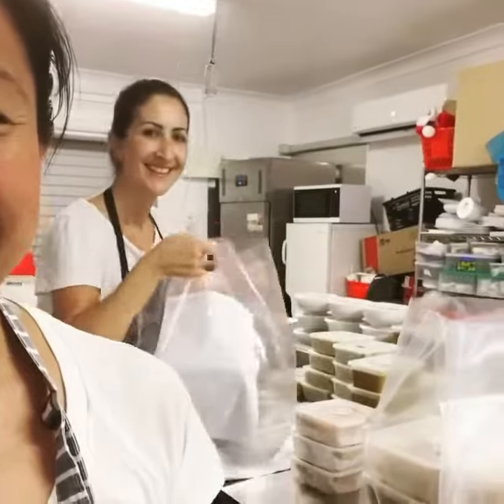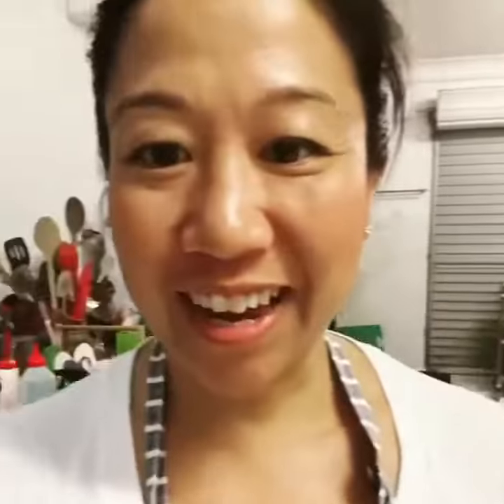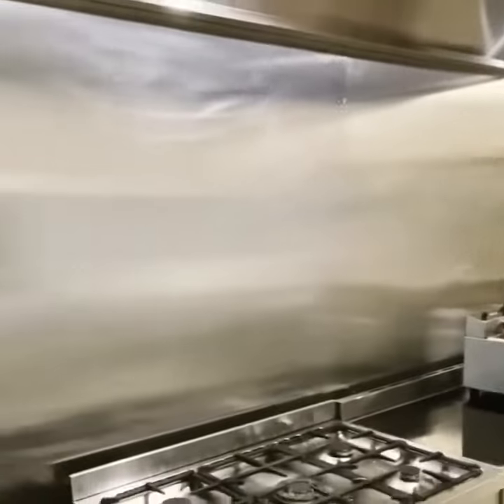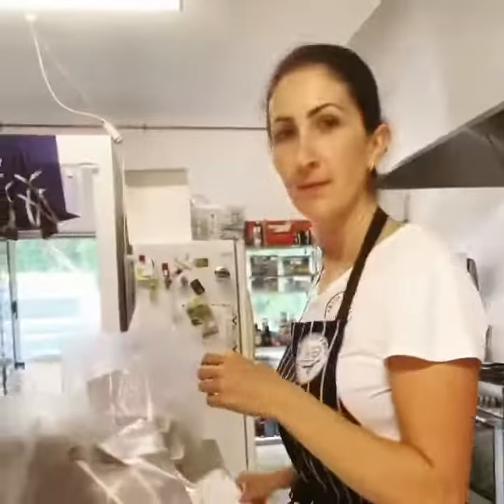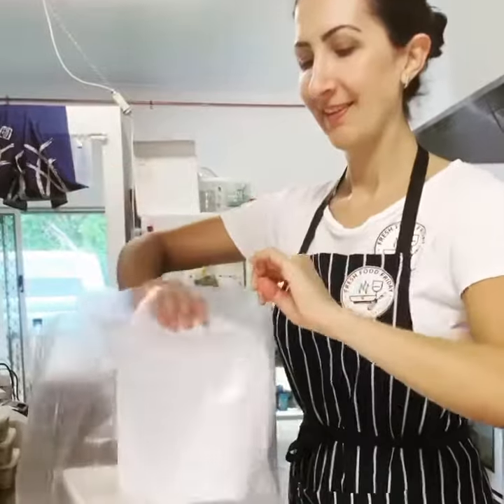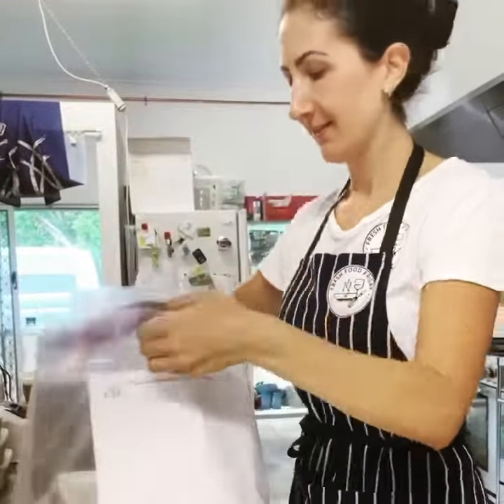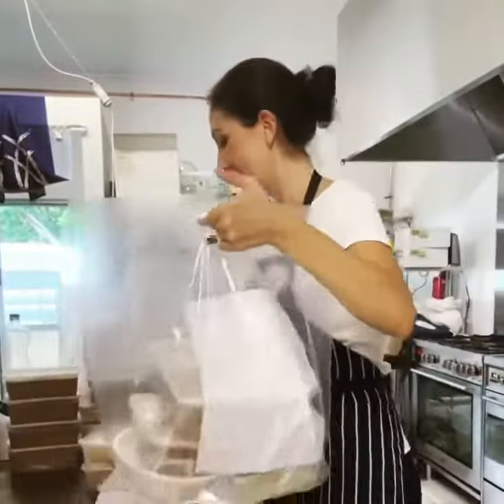Come see where we create all our yummy food at our commercial kitchen on the Gold Coast Australia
Come see where we create all our yummy food at our commercial kitchen on the Gold Coast Australia. We have a Gold Coast City Council approved commercial kitchen and approved for all outside catering events! We love to host all kinda of events from Brisbane, Gold Coast and Byron.